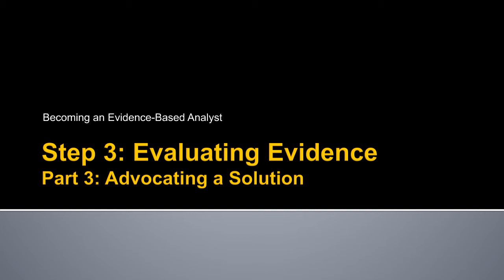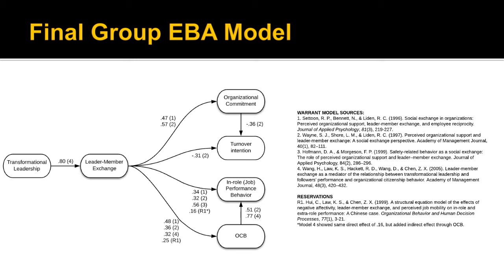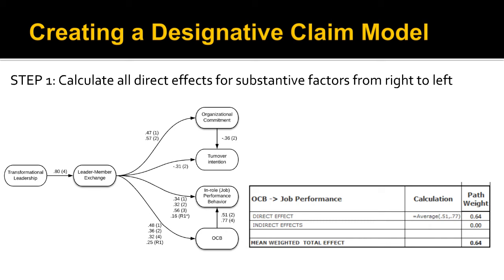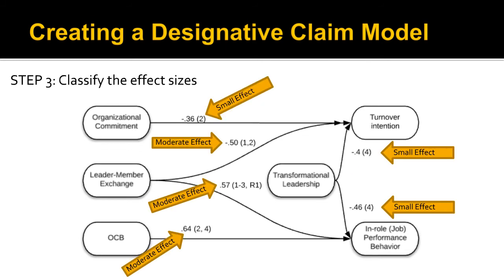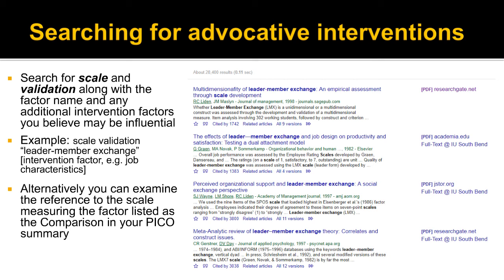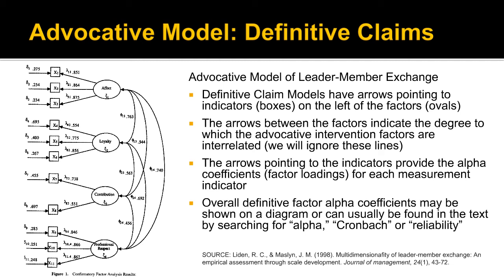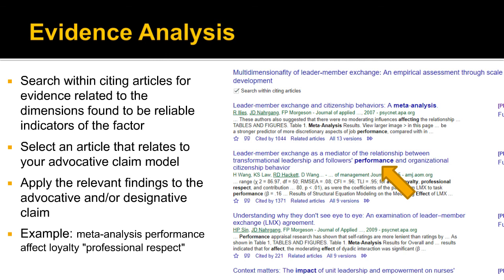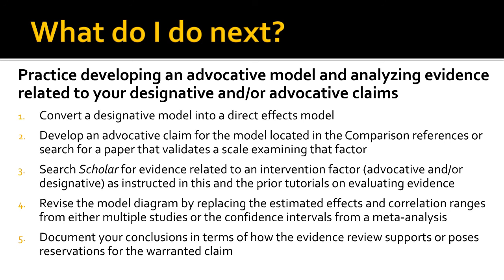Step 3, Part 3 of Becoming an Evidence-Based Analyst: Evaluating Evidence - Advocating a Solution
In this tutorial, you will learn how to use reliability analysis to extend a designative model with factors that may be advocated as recommended solutions to a problem. In Part 2 of the tutorial on Evaluating Evidence, we reviewed how to analyze meta-analysis tables. In this tutorial, we will move to the left of the causal factor to examine the intervention factors that can reliably indicate change in the causal factors. A recommended solution advocates assessing and/or changing these intervention factors to bring about effective change in the desired outcomes.